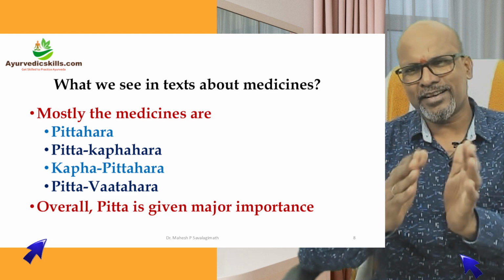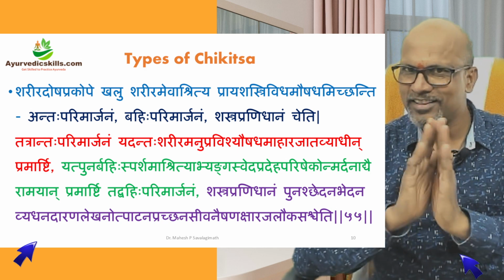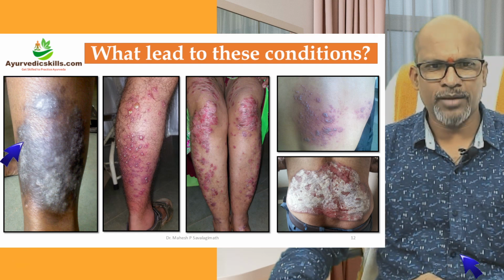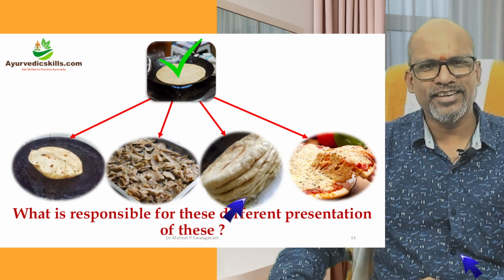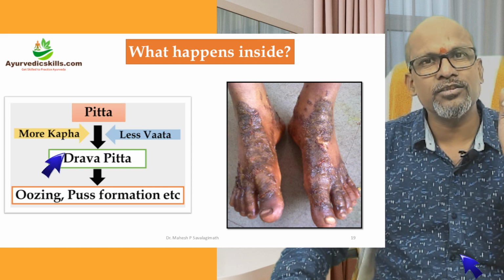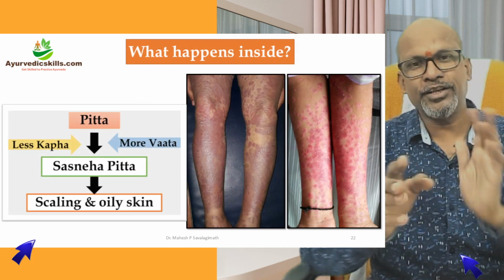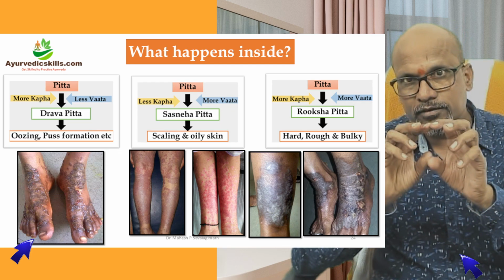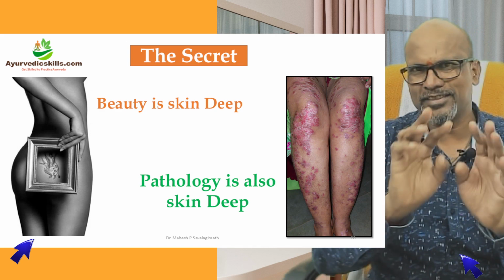Ayurveda Dermatology: The Secret of Internal Medications | Dr. Mahesh P Savalagimath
Principles of Ayurveda Dermatology: The Secret of Internal Medications? | Dr. Mahesh P Savalagimath | Ayurveda
Namasthe, Dear friends in this video we will discuss what we need know about selecting correct internal medicines while treating skin diseases.

THREE hours training on “Application of Principles of Ayurveda Dermatology”- Case based Understanding